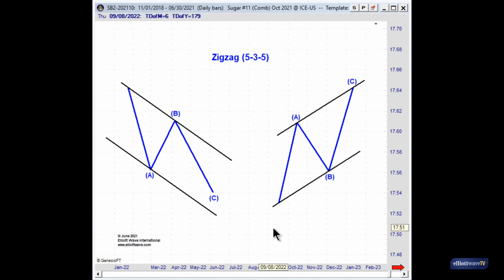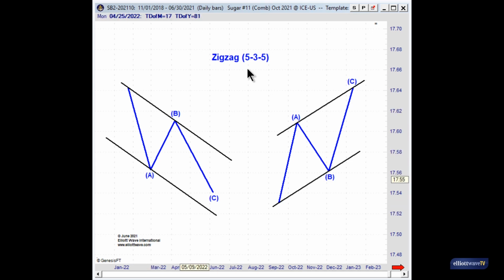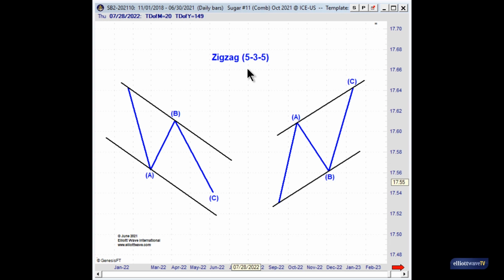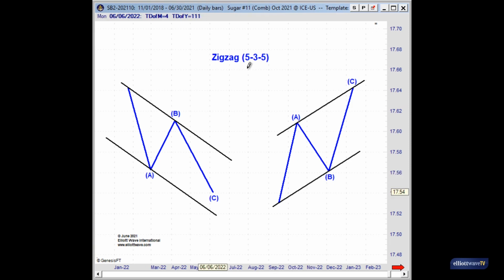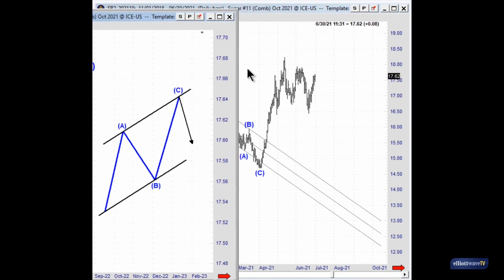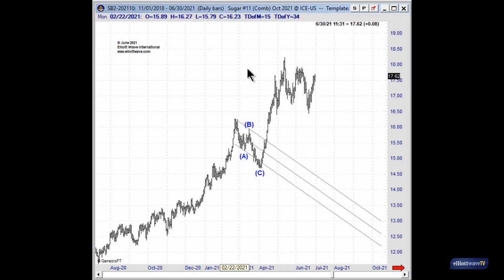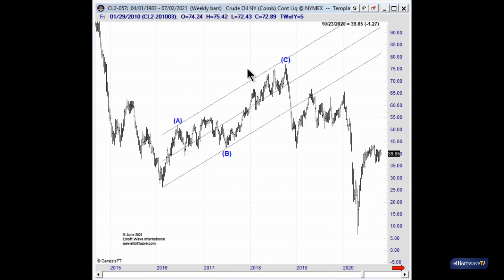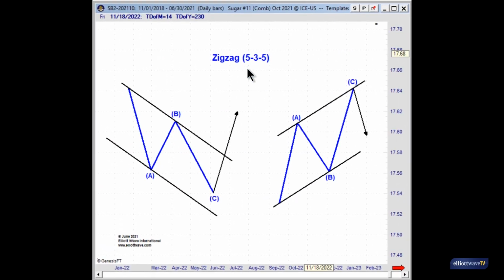Урок: паттерн, который предполагает надёжную торговую установку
«Зигзаг» звучит, как движение помогающее уклониться от снайперского огня, но в волновом анализе этот простой ценовой паттерн делает что-то в равной мере спасающее жизнь: он помогает вам определить высоконадежные торговые установки в направлении основного тренда.